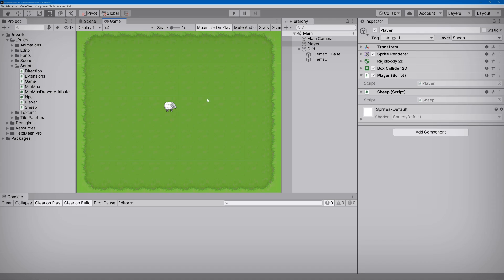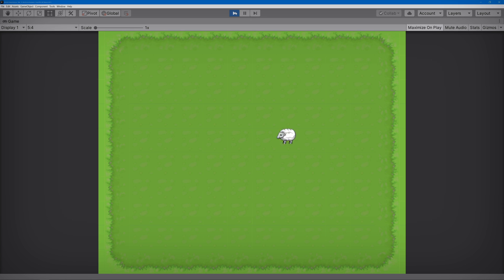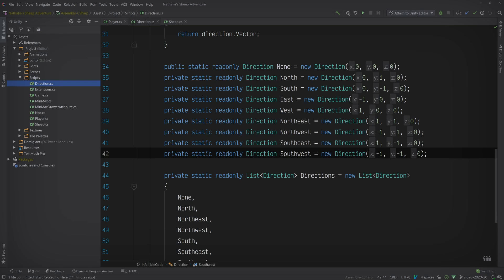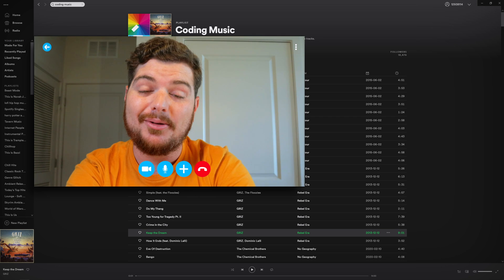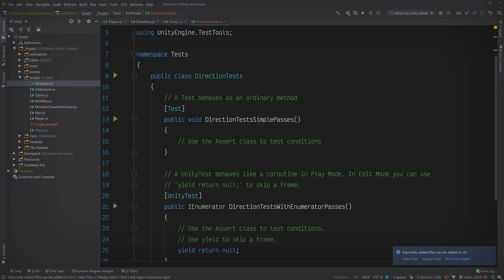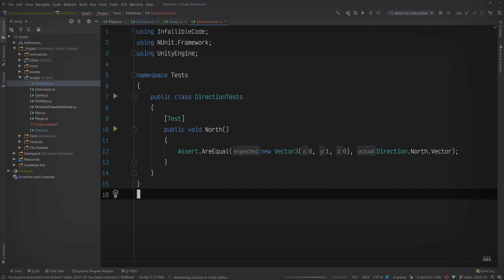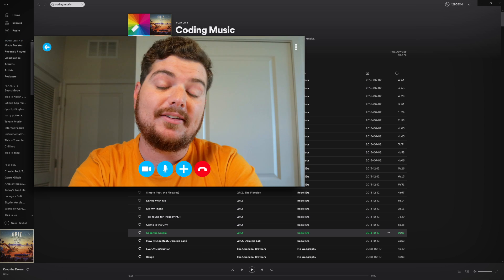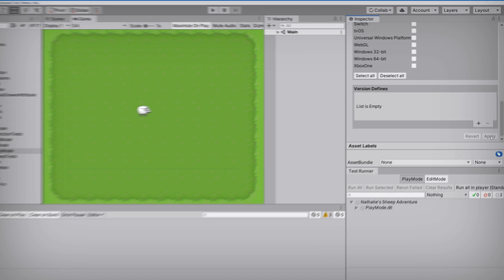Unit Tests in Unity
In this video I'll show you how to write more effective Unit Tests in Unity. More importantly, I'll demonstrate how valuable Unit Tests can be for Unity projects of any size and Unity developers of any skill level.